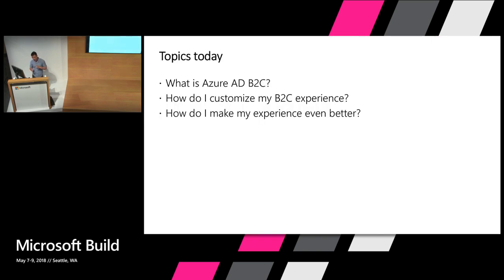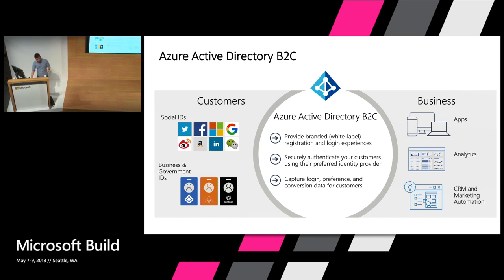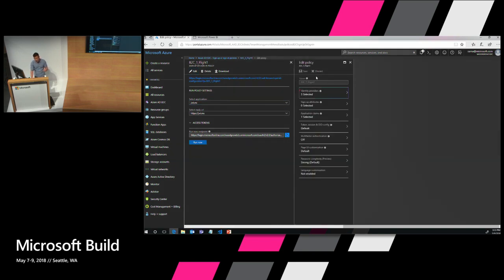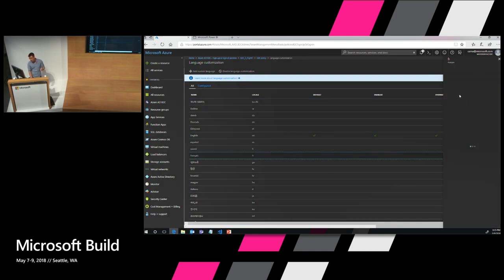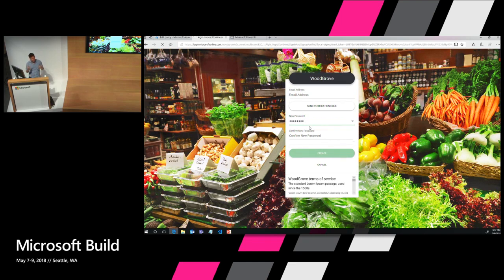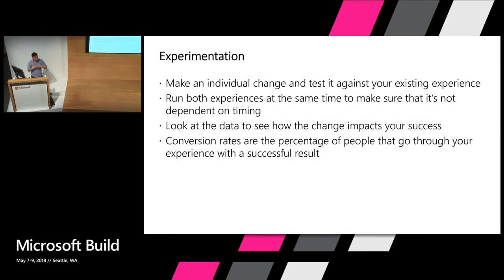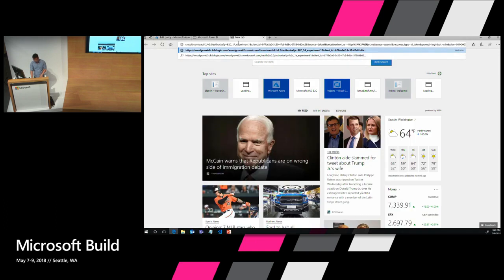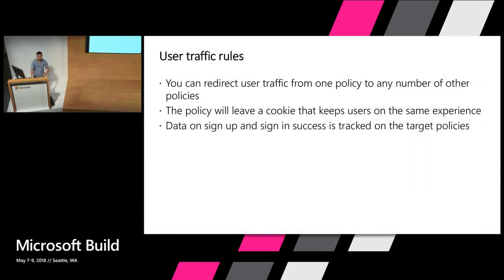Microsoft Build 2018 Increase customer conversion rates by customizing your Sign In Experience with